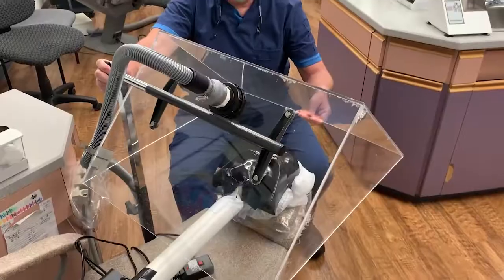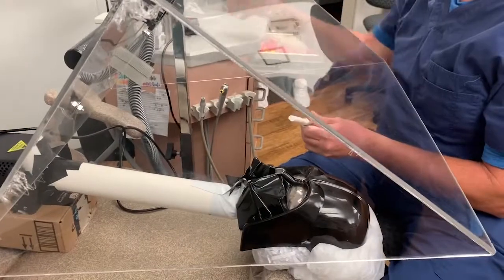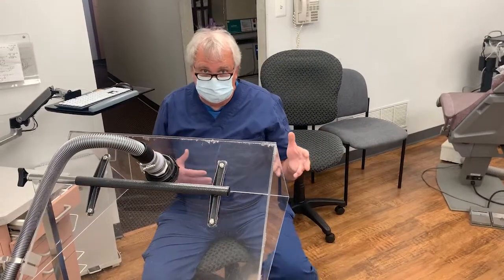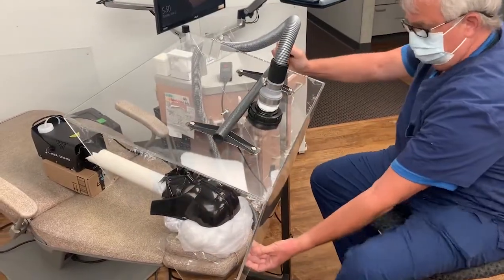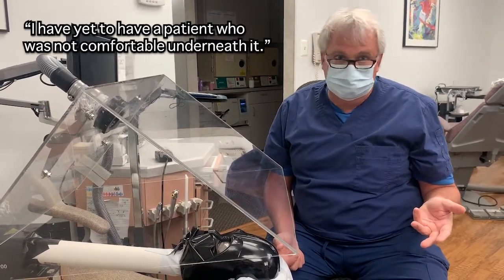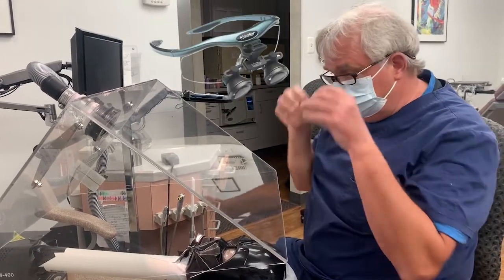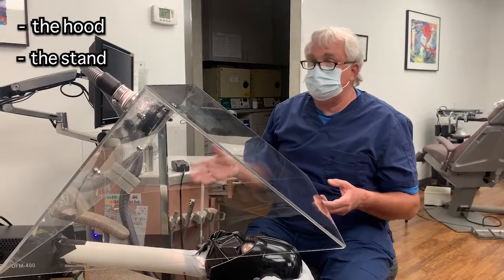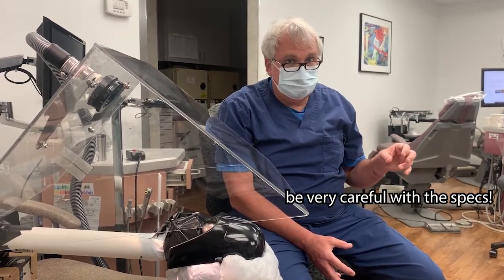D.A.S.H., Dental Aerosol Safety Hood, for Doctors (Patent Pending)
This video shows Dr. Kaz demonstrating the D.A.S.H. working and usage. It is intended for doctors who would like to learn about the D.A.S.H. and/or are interested in integrating it into their practice safety procedures.